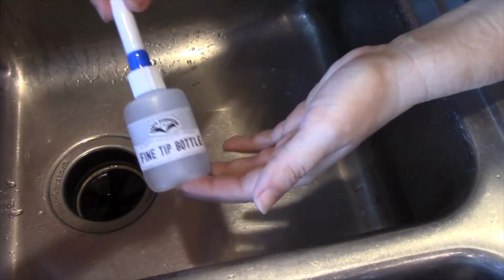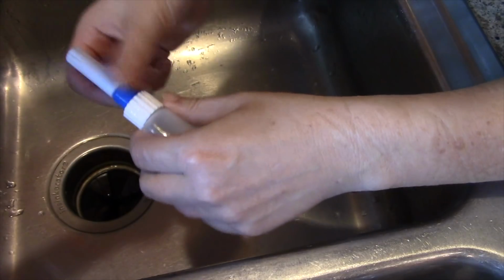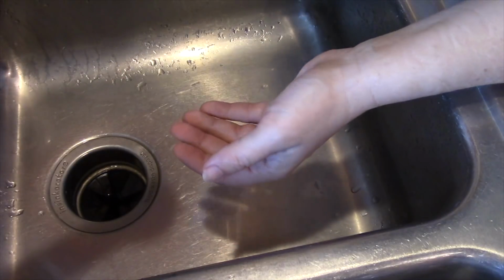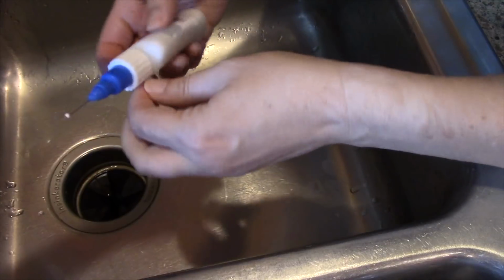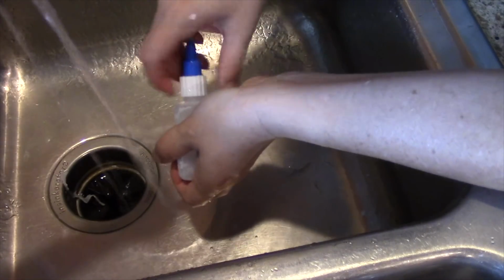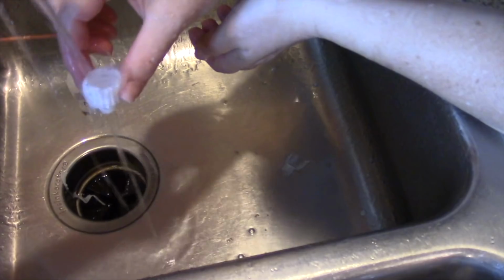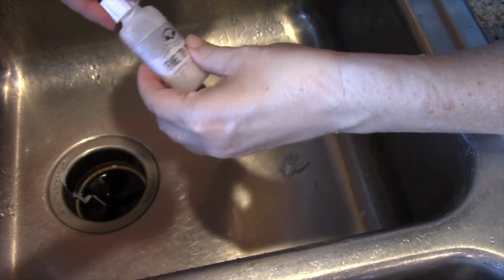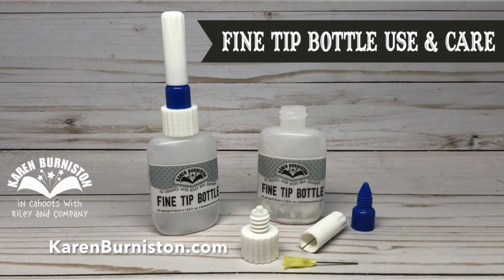Fine Tip Bottle Use and Care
Karen shows the features of the Fine Tip Bottles and how to unclog them.